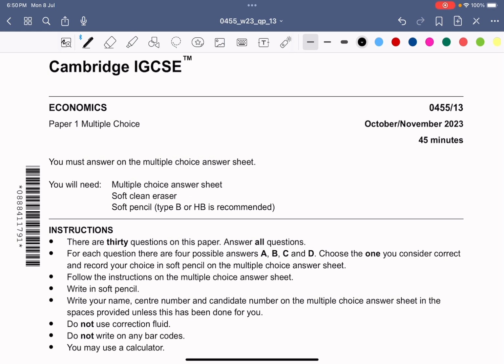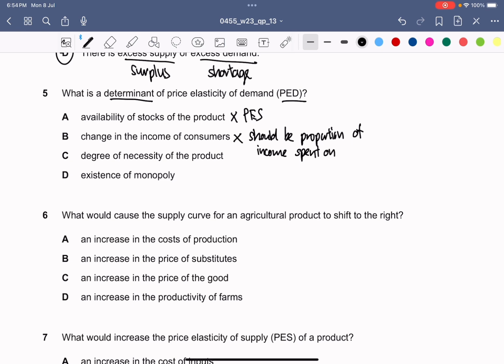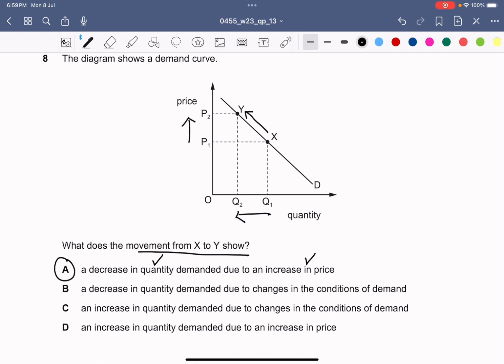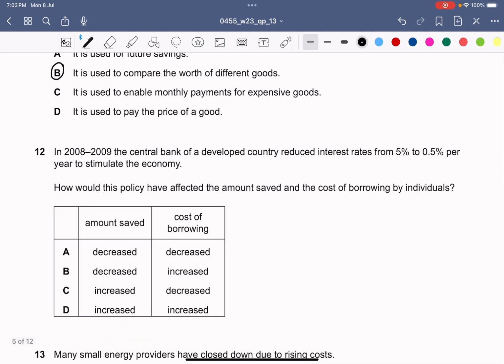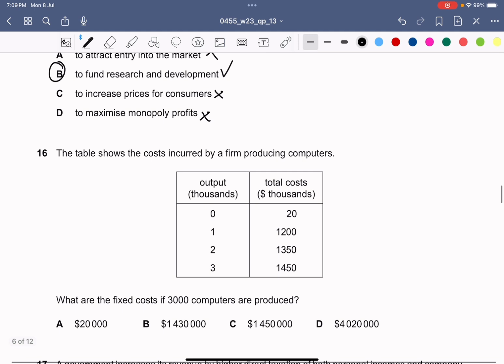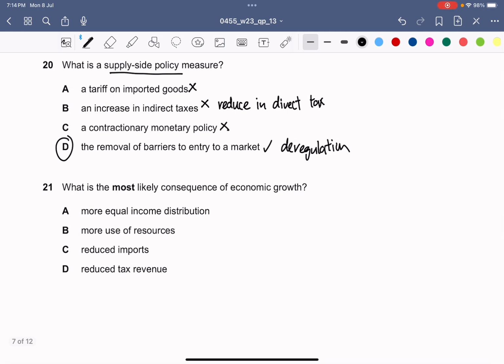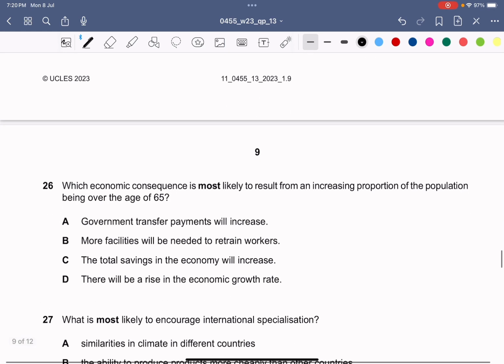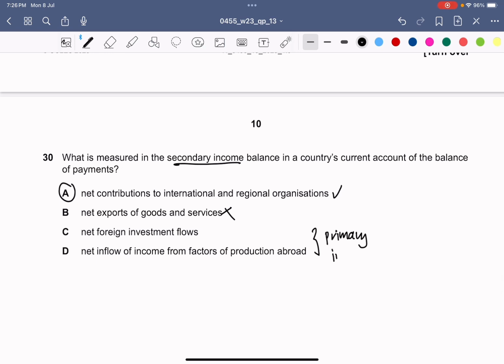IGCSE Economics SOLVED | MCQ 0455/13/O/N/23 Discussion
This is a complete solution of this IGCSE Economics 0455, October November, Paper 13. Hope you have found this video helpful!